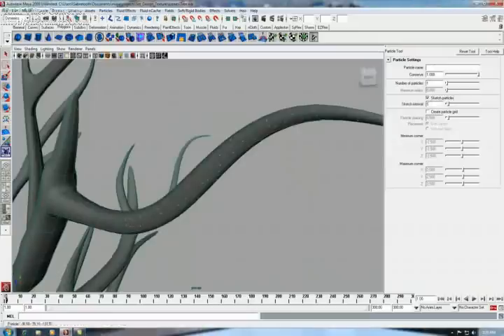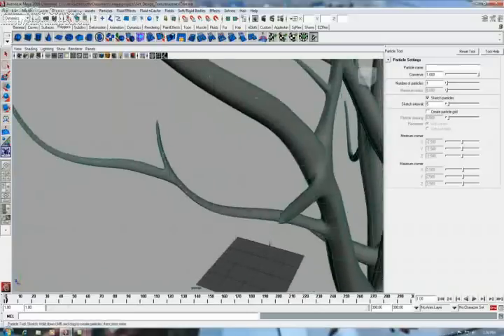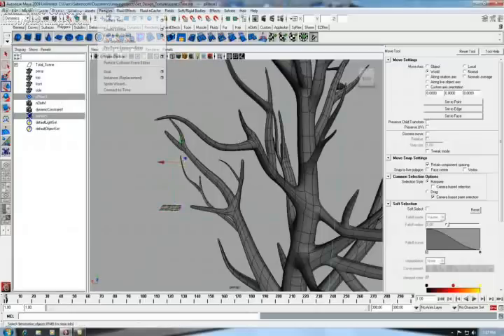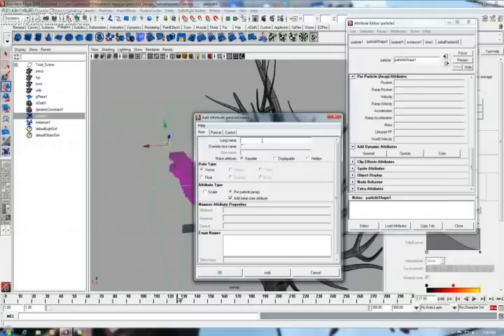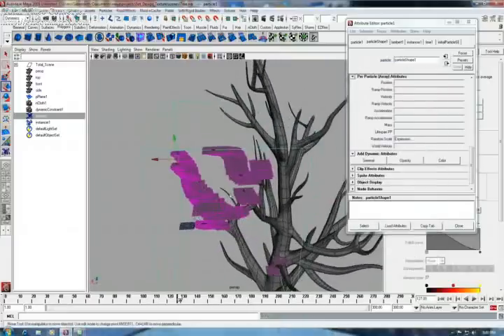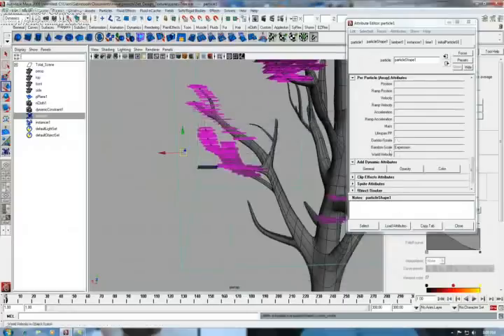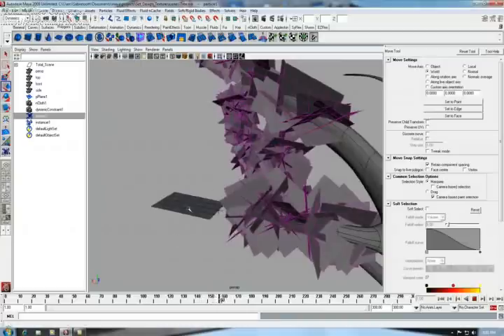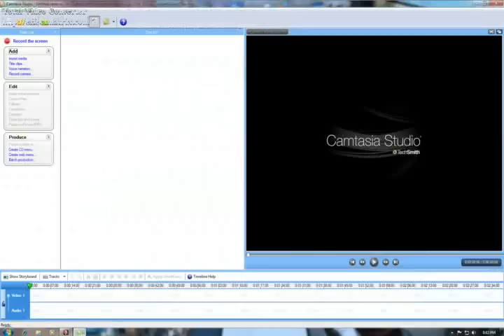Tree Leaves In Maya_Part2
This is the continued part of the video "how to create tree leaves in maya".If you havnt checked out the 1st part, u can check it out by clicking

Hav Fun learning!!